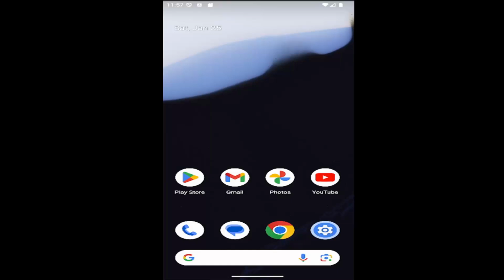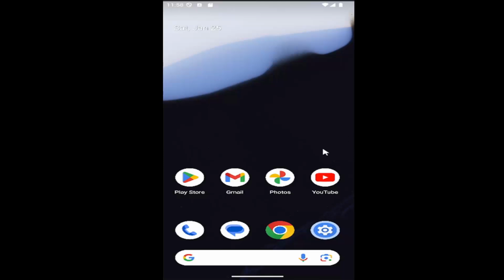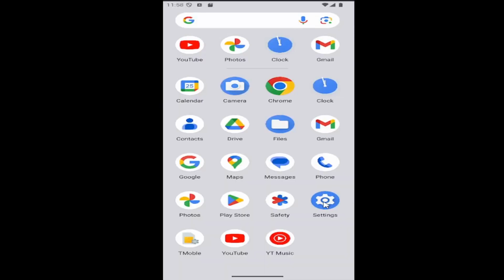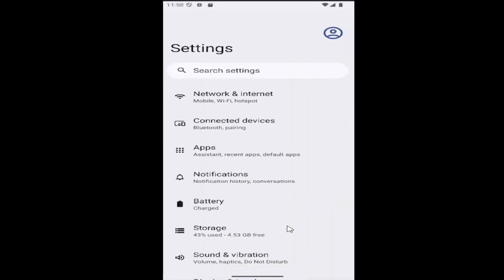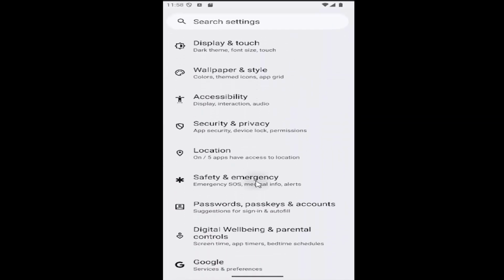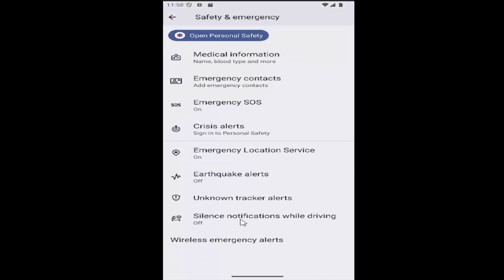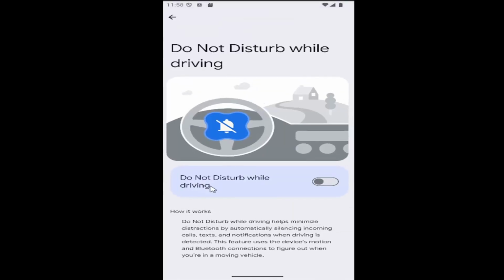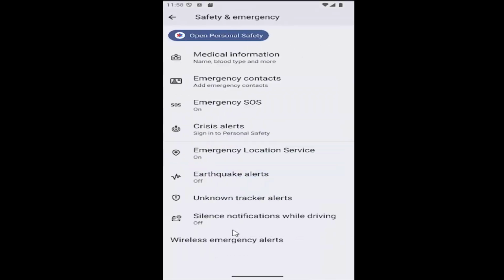How to Automatically Silence Notifications While Driving on Android Phones [Tutorial]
Optimize your driving experience by learning how to automatically silence notifications on your Android phone with this practical tutorial. This guide highlights essential features and settings that help minimize distractions and keep your focus on the road. Discover how to enhance both convenience and safety with these smart phone settings.

Issues addressed in this tutorial:
automatically silence notifications while driving on android
automatically silence phone at night
silence notifications while driving
automatically silence phone at work
android silence notifications at night